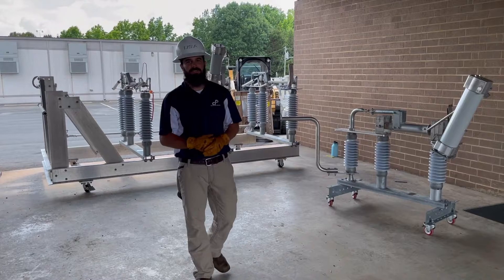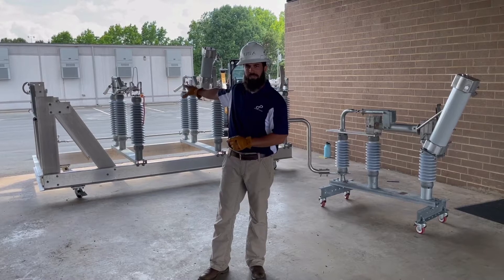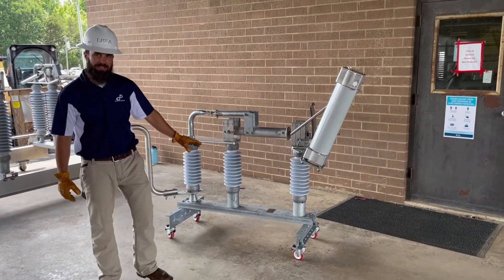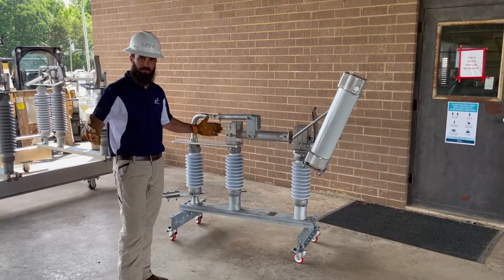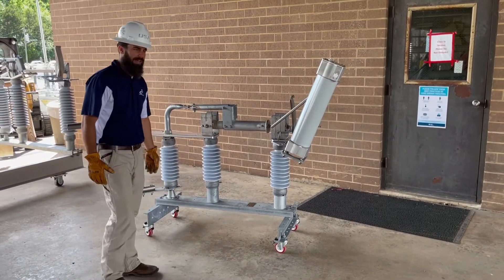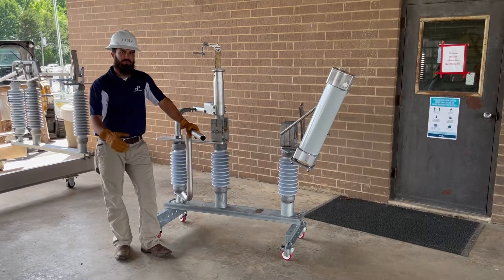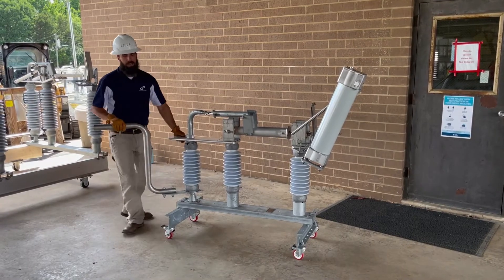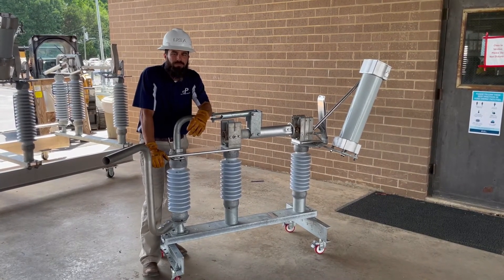Cleaveland Price Training Switch- 35 kV (Substation Switch Adjustments with Training Class)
35kV Cleaveland Price training switch overview given by Wade Summerlin, USA.